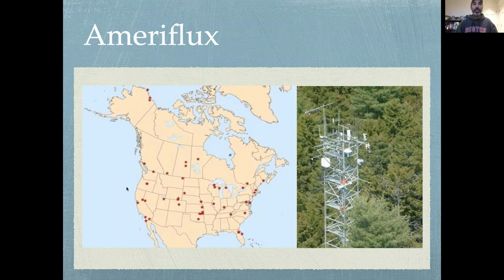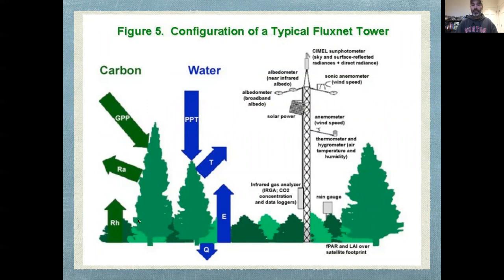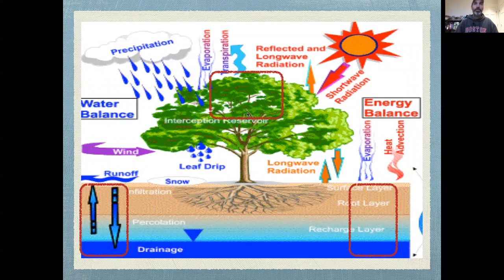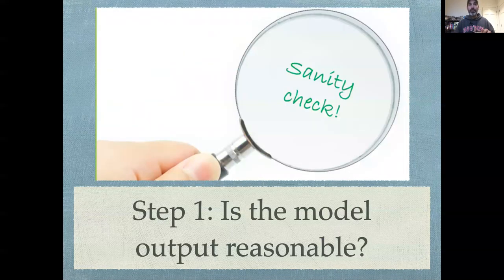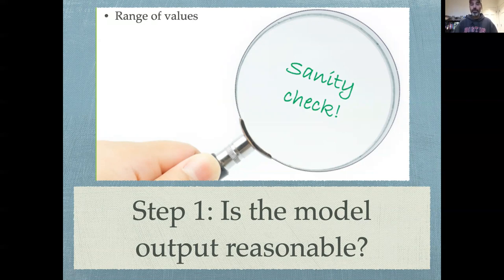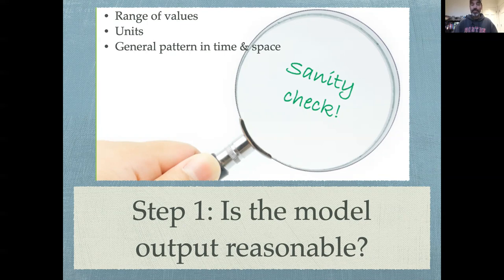EE375 Lecture 10a: Model Assessment Intro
Introduces our model assessment unit, and our focus on land surface models as an example, and discusses the first step in model assessment: model sanity checks.